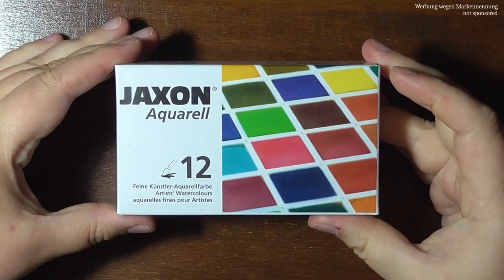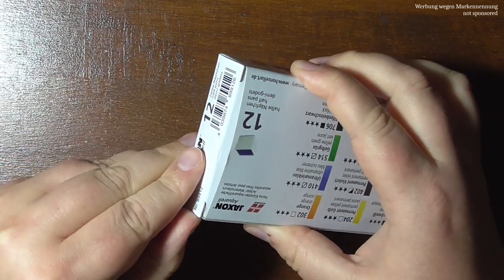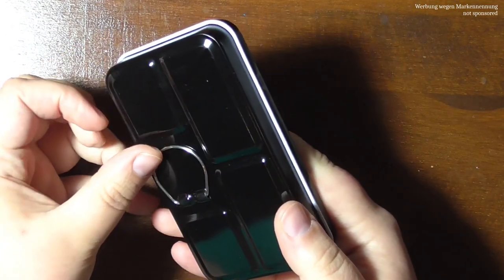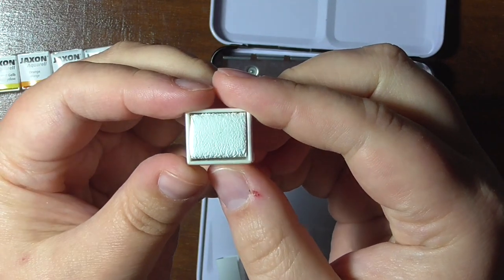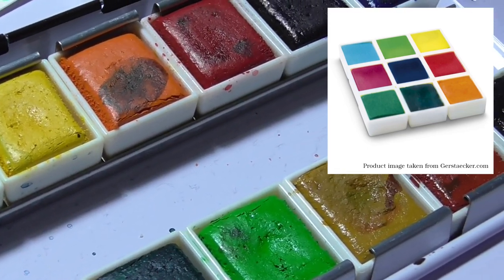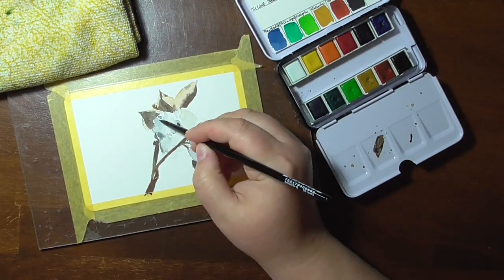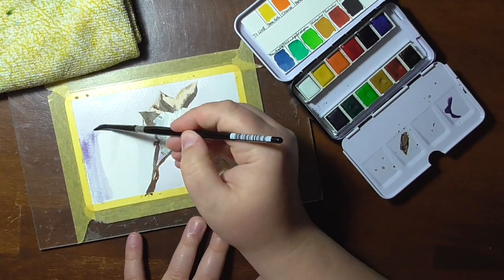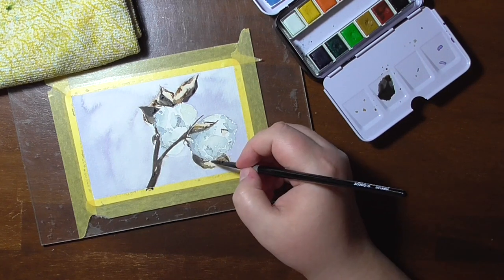Review and Test: JAXON WATERCOLOURS - Same as Prima Marketing???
Sorry that I got so upset by this palette.

Gallery with all the swatches and mixing charts from the video

♦ Jaxon Watercolour Palette